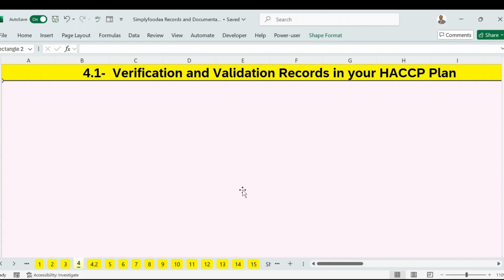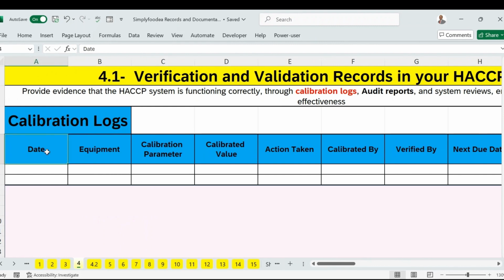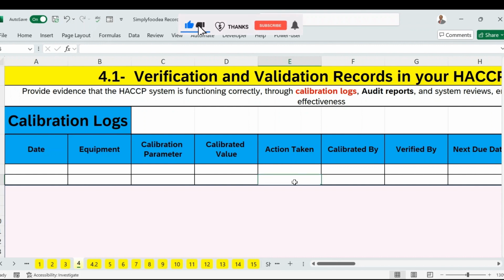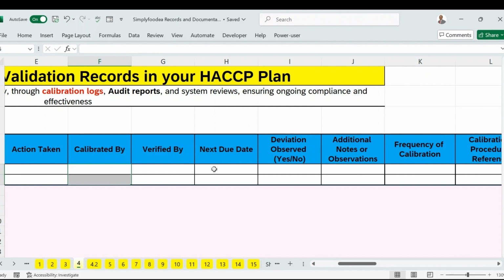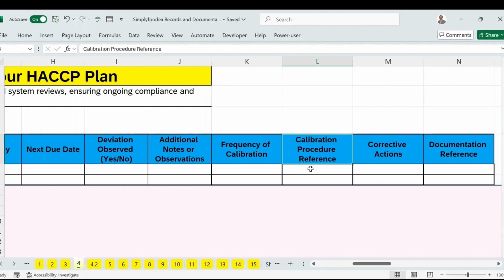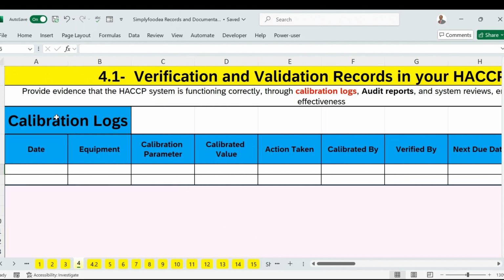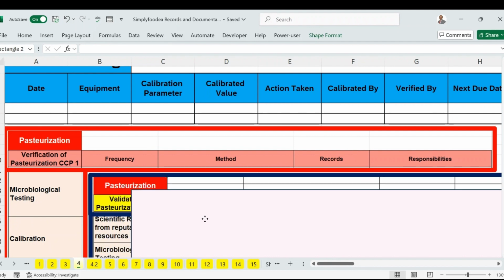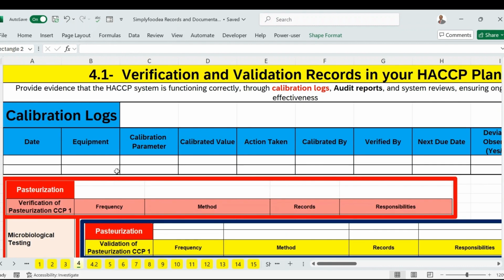& validation Records Best Practices and Tips in your haccp